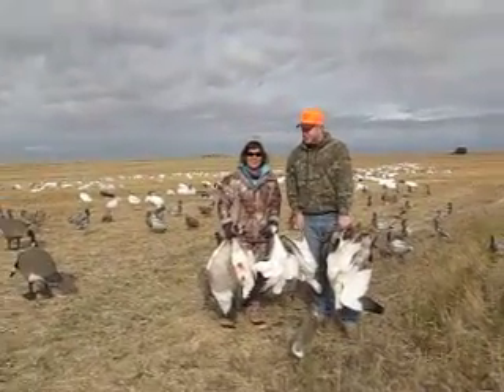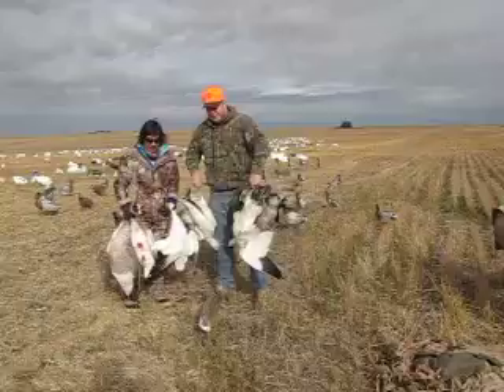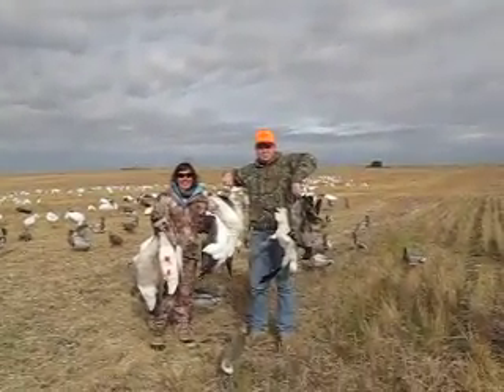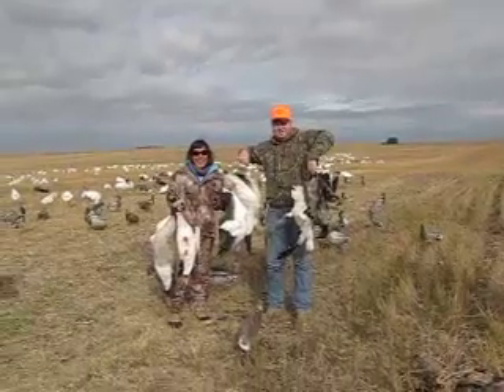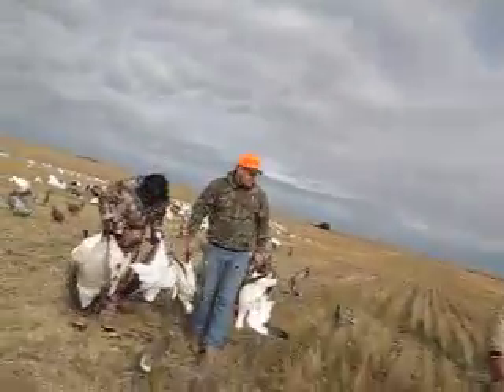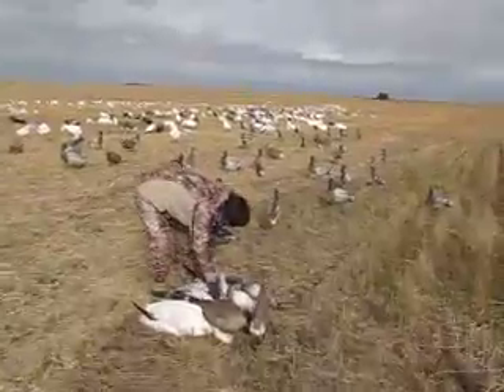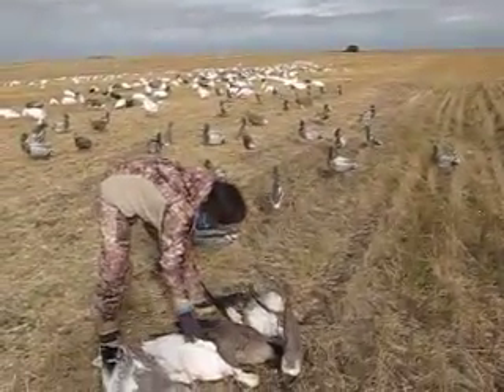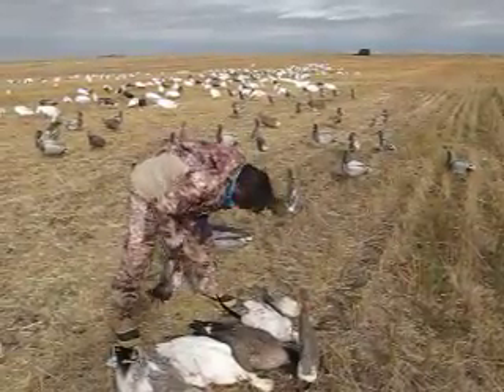2015 HPO AFTER THE HUNT 1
High Prairie Lodge and Outfitters finishing after a Saskatchewan waterfowl hunt.